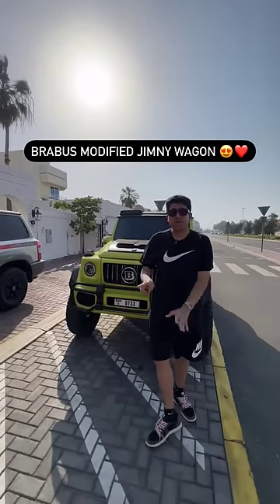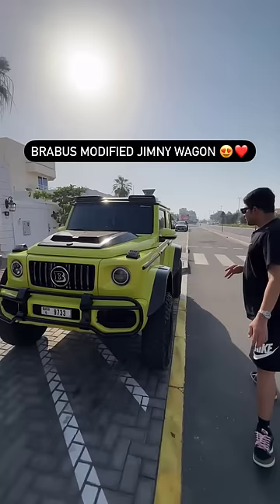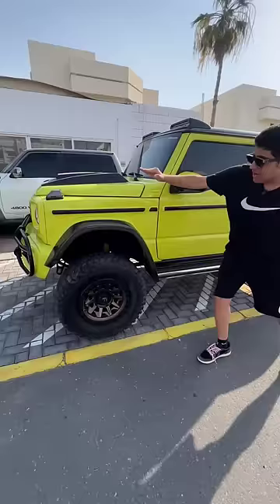Jimny G Wagon 😻 looks amazing with the BRABUS Kit